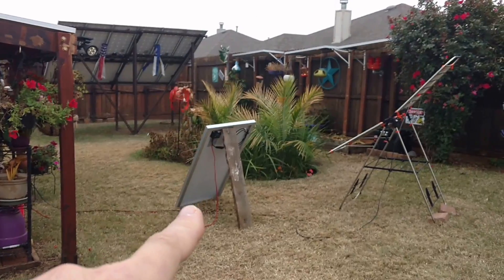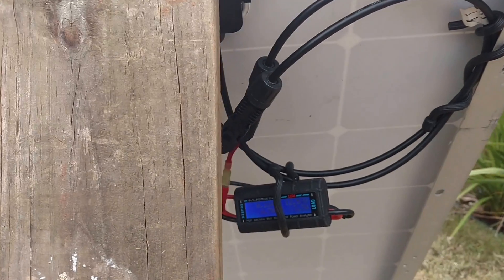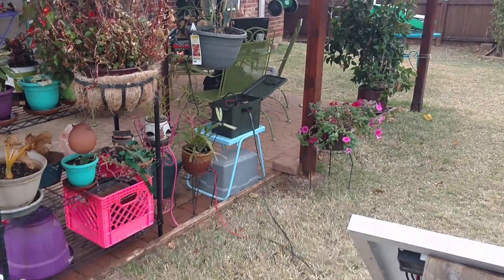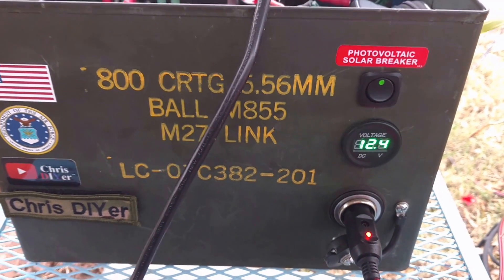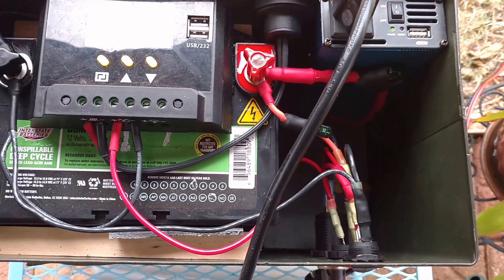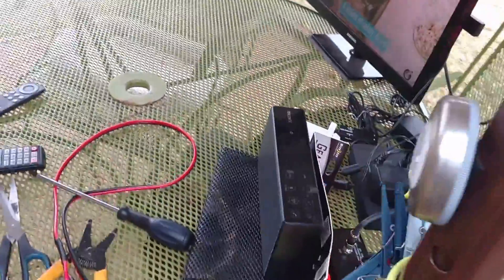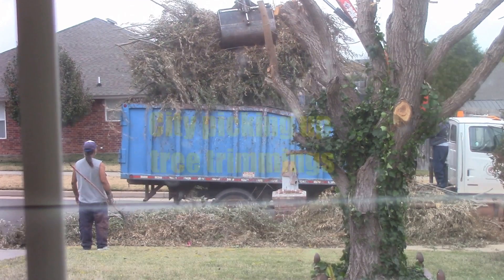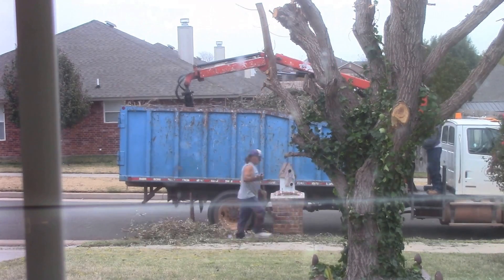Rigged up spare 100w solar panel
November 15, 2017 - It is almost against the rules to have a spare solar panel sitting around collecting dust. So, I rigged up this 100 watt monocrystalline solar panel and a small 10-amp solar charger. I connected it directly to my micro solar generator (solgen) using the 12 volt power socket.

Español - Bienvenido a mi canal de YouTube. En este video muestro mi pequeño generador solar conectado a un panel solar de 100 vatios. Usé una caja de munición para sostener la batería, el controlador de carga solar y el inversor.  Puedo ejecutar un pequeño televisor y cargar mi teléfono celular. La caja es resistente a la intemperie. ¡Espero que disfrutes el video y gracias!